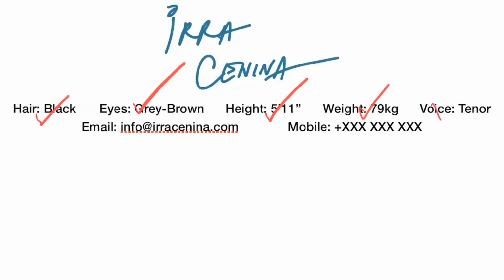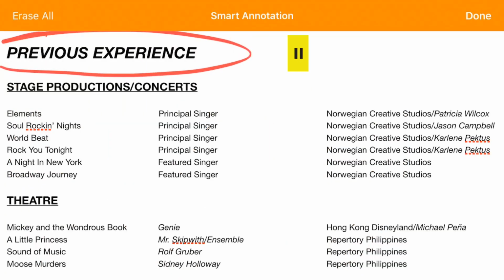MAKE YOUR RESUME READY FOR BROADWAY! [ENG Subtitles Available]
There is a great shift of everything to the virtual world, and auditions are no exceptions. Now is the best time to audition for pretty much anything you can, because travel is not an issue! In this video, I will show you how to amp up your resume writing game that could increase your chances of getting an audition invitation. Let's get cracking, 5, 6, 7, 8!

🌎 Head on over to my website to learn information about me as a singer and actor!

I'd love to hear from you! FYI, I reply to all comments and questions. 😊